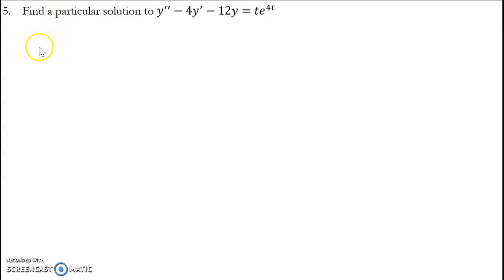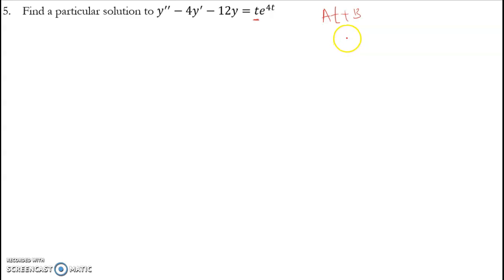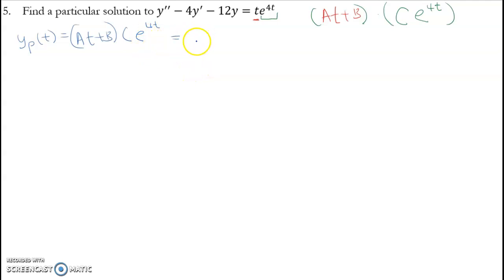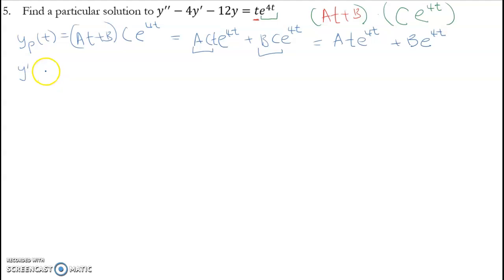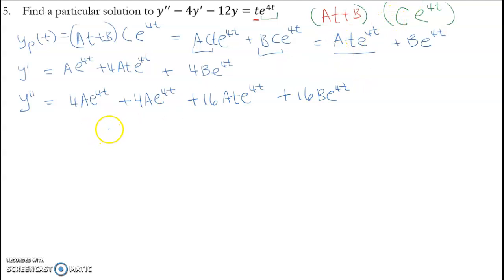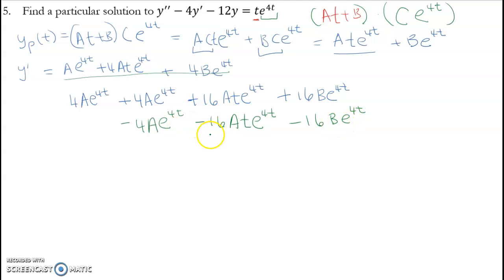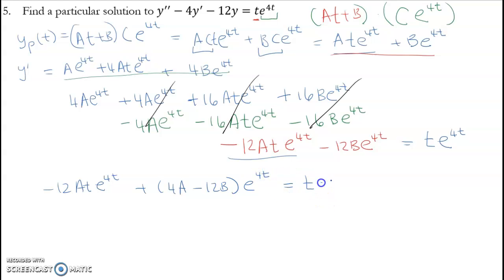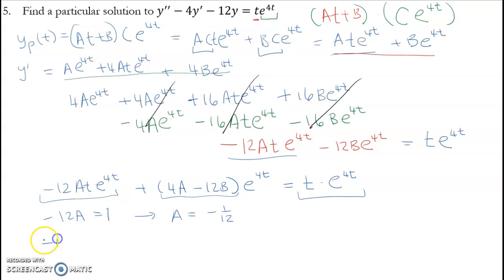MTH320 Differential Equations HW12 Solutions Part3